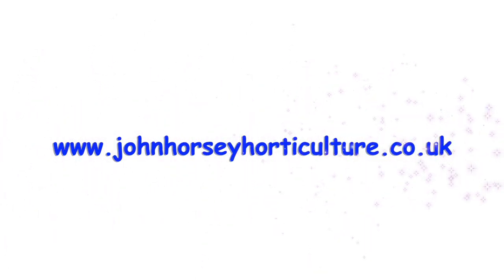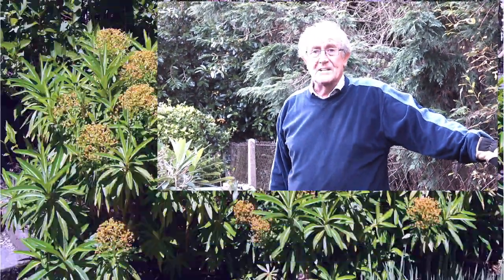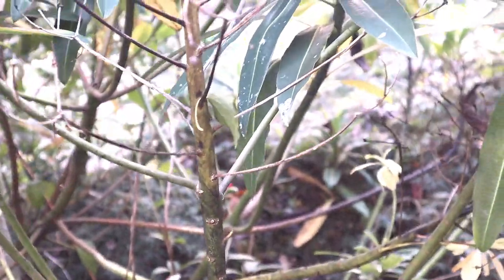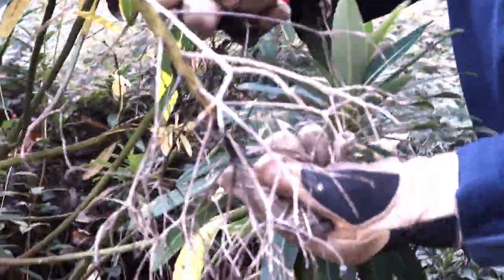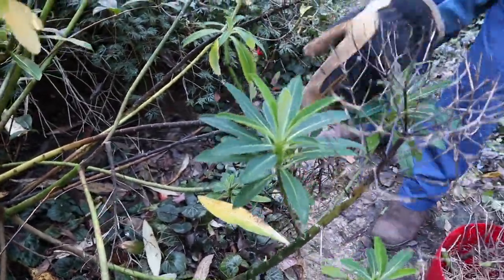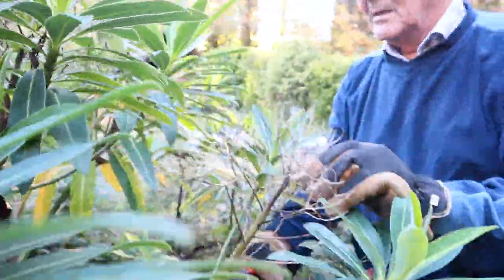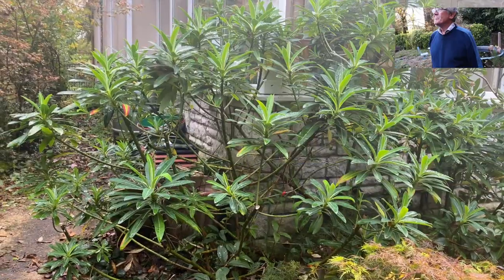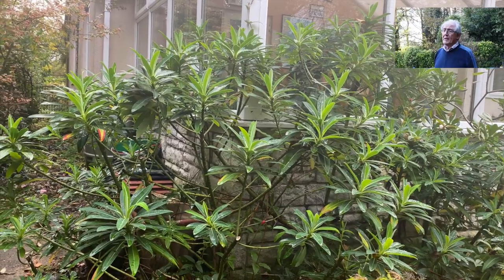HOW TO DEADHEAD EUPHORBIA MELLIFERA - AUTUMN CUT BACK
🌿It's November and time to deadhead our Euphorbia mellifera - BEWARE AND TAKE CARE: VERY TOXIC SAP SO WEAR GLOVES 🌿 ***ADDITIONAL LINKS & NOTES BELOW*** ⬇️

➡️ TIMESTAMPS:
0:00 Welcome!
0:39 Looking at the Plant
1:07 Practical Begins
1:59 Beware of the Sap
3:19 Notes on Euphorbia
4:27 Thank you!

1.Euphorbia mellifera Honey Spurge Tall Scented Semi-Evergreen Perennial Shrub 10cm-30cm Incl Pot by GardenersDream

2. FELCO Model 6 Secateurs (Medium)

3. Ladies’/Men’s Leather Gardening Gloves Thorn Proof
by Westwood Fox

📚RECOMMENDED READING 📚

1. The Complete Garden Expert by Dr D G Hessayon

2. RHS A-Z Encyclopedia of Garden Plants 4th ed

In this video John Horsey Horticulture shows you how to deadhead a Euphorbia mellifera in November